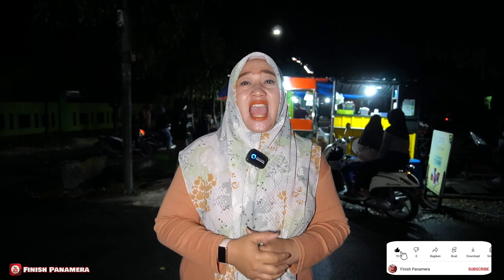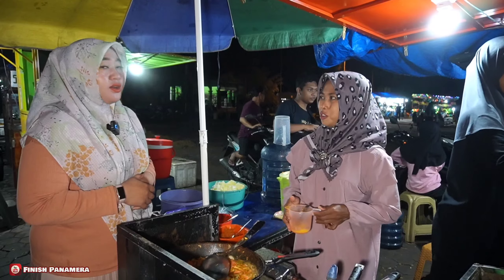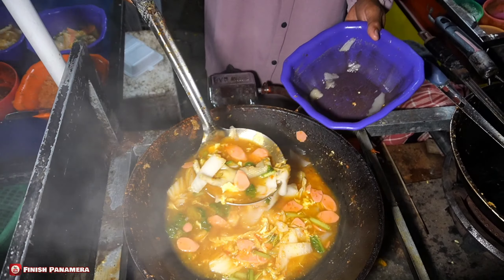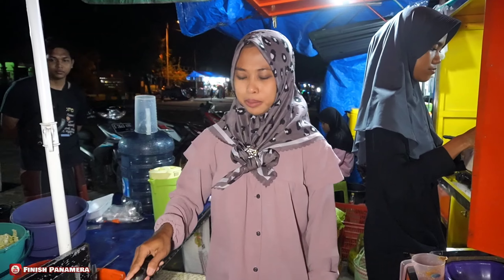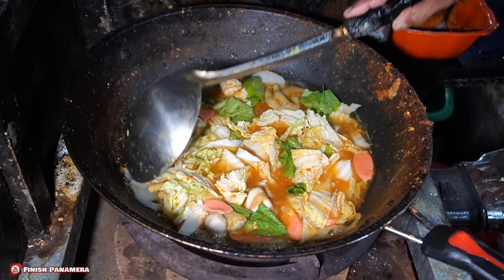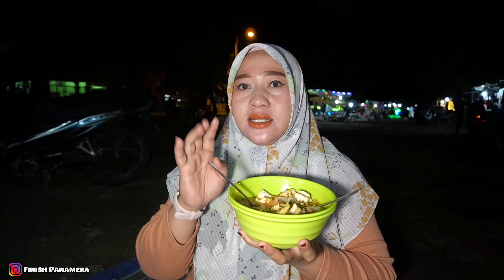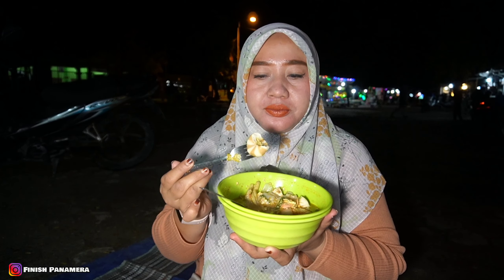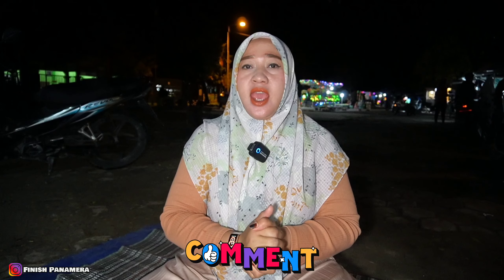CUMA 5 RIBU DAPET SEMANGKOK FULL, SEBLAK SEJIWA GAK PERNAH SEPI, 200 PORSI AMBLAS TIAP HARI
INTIP PEMBUATAN SEBLAK PALING LARIS!!! DARI BAHAN, RESEP SAMPAI BUMBU RAHASIANYA

Seblak adalah makanan Indonesia yang dikenal berasal dari Bandung, Jawa Barat dengan cita rasa gurih dan pedas. Terbuat dari kerupuk basah yang dimasak dengan sayuran dan sumber protein seperti telur,dan aneka Seafood frozen dengan balutan bumbu rempah kencur yg kuat sehingga Seblak sejiwa ini selalu dipadati pembeli

Alamat / Google map :
Jalan Sikatan, Alun-Alun Kecamatan Kecamatan Sumberrejo, Kab Bojonegoro, Jawa Timur
Alun Alun Sumberejo

BUKA SETIAP HARI
KECUALI HARI (KAMIS) LIBUR
Pukul 09.00 WIB  sd 21.00 WIB

► HARGA
-1 Porsi Seblak mulai 5.000 sd 12.000

Rekomendasi kuliner lainnya ada di channel @Finishpanamera

Terima kasih yang sudah menonton video di channel @Finishpanamera   , jangan lupa untuk Like, Comment, dan subscribe, agar kami semakin semangat untuk terus berkarya, selalu nyalakan notifikasi supaya kalian tidak ketinggalan update video dari kami

SEMOGA BERMANFAAT

SALAM MELEMU BERSAMAKKKUUUUUHHHH